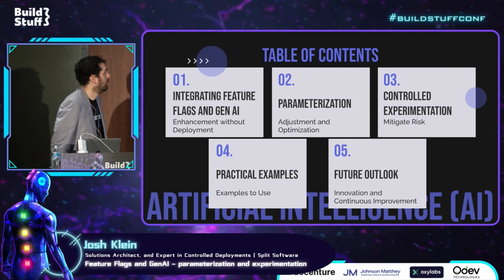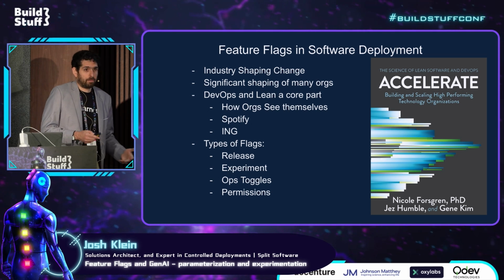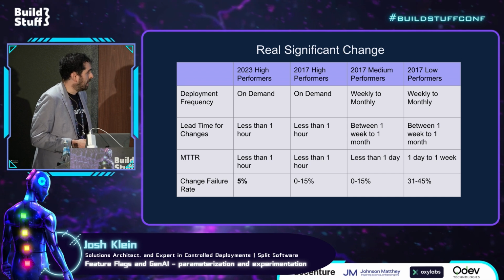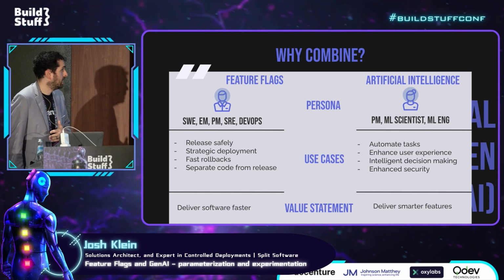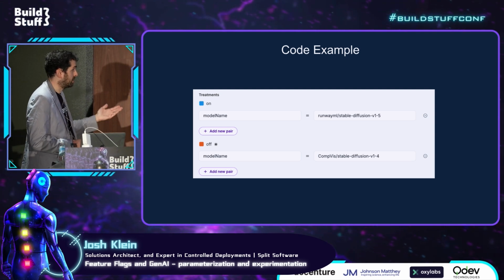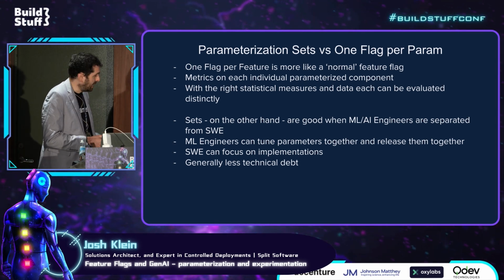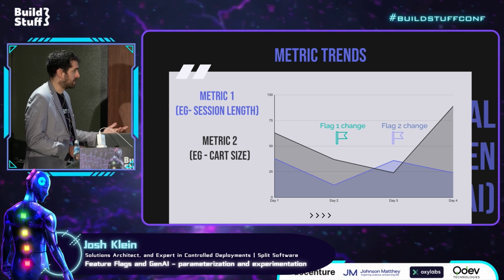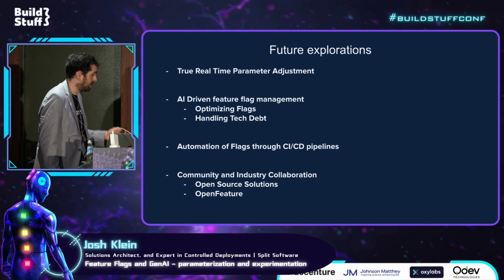Feature Flags and GenAI parameterization and experimentation | Josh Klein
📩 Josh Klein explores the integration of feature flags and generative AI to optimize and experiment with AI-driven features. This session covers the history and benefits of feature flags, the power of parameterization for AI, and how to experiment with AI features effectively. Josh demonstrates how using feature flags enables software teams to control the deployment and scaling of AI parameters without needing to redeploy code.

🔍 In This Video, You’ll Learn About:
✅ What feature flags are and how they enable faster software development
✅ How to use feature flags to manage AI parameters
✅ The role of experimentation in AI-driven software
✅ Practical examples of using feature flags in generative AI
✅ Techniques for optimizing AI models with feature flags
✅ Future trends in AI experimentation and flag management

00:00 🚀 Build Stuff Conference – Get Your Tickets!
00:21 Introduction: Feature Flags and Generative AI
03:15 The Role of Feature Flags in Software Development
06:40 Types of Feature Flags: Release Flags vs Experiment Flags
09:10 The Concept of Parameterization in AI Models
13:00 How Feature Flags Can Enable Dynamic AI Experimentation
16:20 Code Example: Managing AI Parameters with Feature Flags
21:00 Benefits of Testing AI Models in Production
24:00 AI-Driven Experimentation and A/B Testing
28:00 Managing AI Performance with Multiple Feature Flags
31:45 Best Practices for Managing Feature Flag Debt
35:00 The Future of AI Experimentation and Flag Automation
39:00 Conclusion: Integrating Feature Flags with AI for Smarter Software